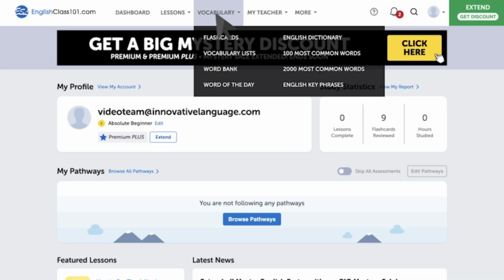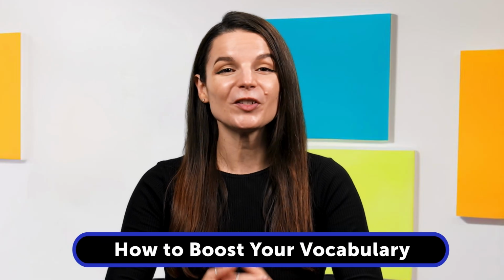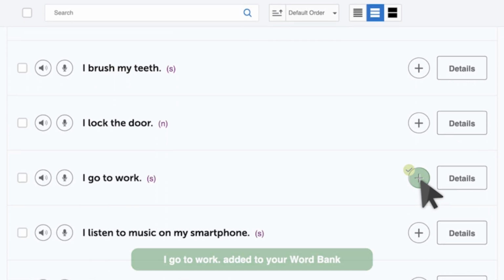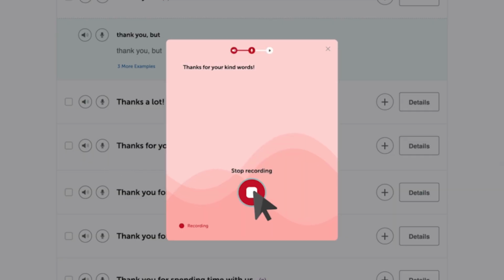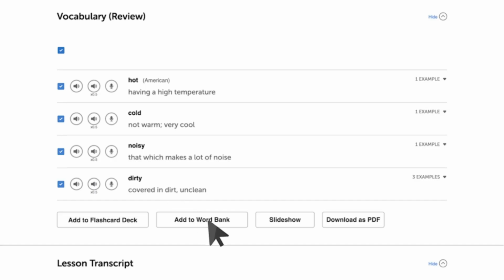Rewind 2025! - Learn Swahili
Get your Free Lifetime Account to finally get fluent in Swahili! This is the best video to get started with Swahili language↓ Check how below ↓

Step 3: Start learning Swahili the fast, fun and easy way!

With this video compilation you'll be able to catch up with the best lessons of 2025, and review Swahili phrases to master the language!

You've decided to start learning Swahili, so let's build up your vocabulary! In this video, you'll learn some of the most important words and phrases in the Swahili language. If you want to start learning Swahili, this video is made for you. Our hosts express themselves in simple Swahili, with English subtitles. This video will challenge your listening comprehension skills and help you progress in your Swahili study.

Let us help you through this 2025 Recap video compilation as you continue learning Swahili! This is the fastest, easiest way to pick up basic Swahili!